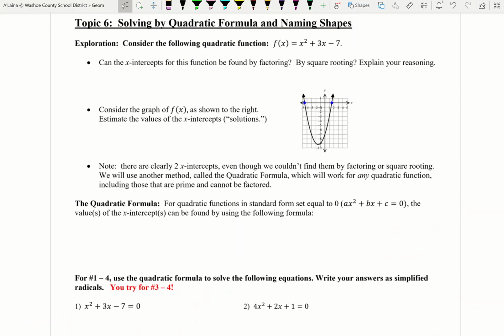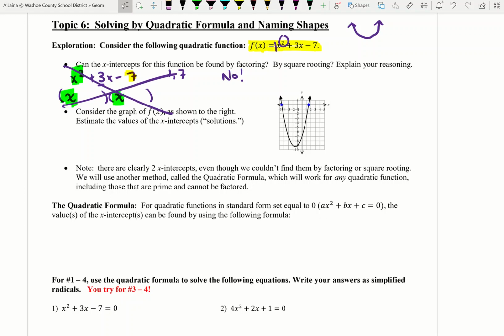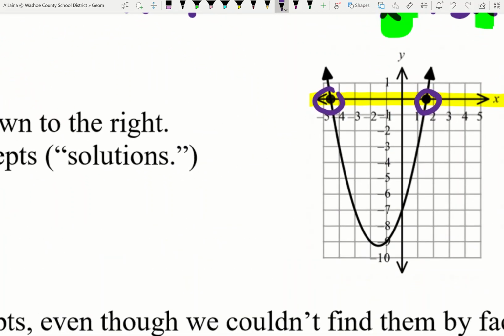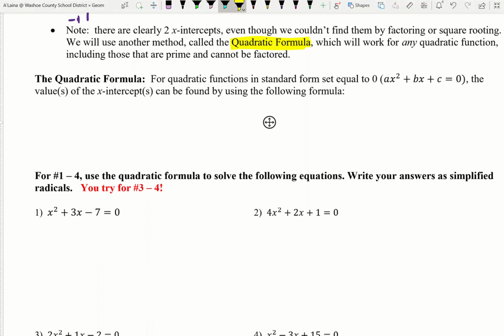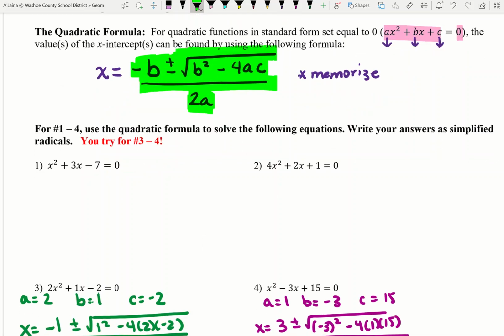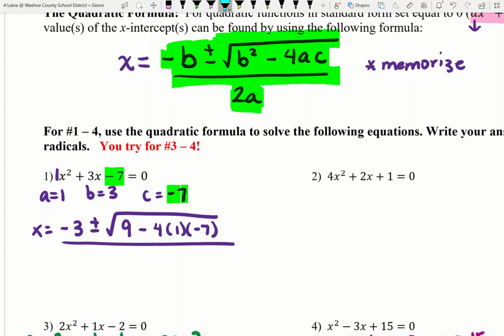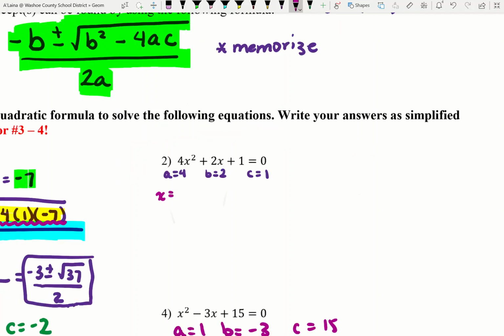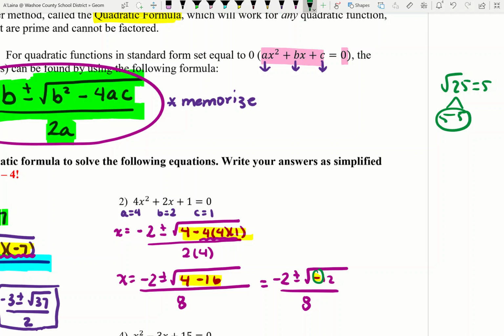Topic 6 Video Part 1